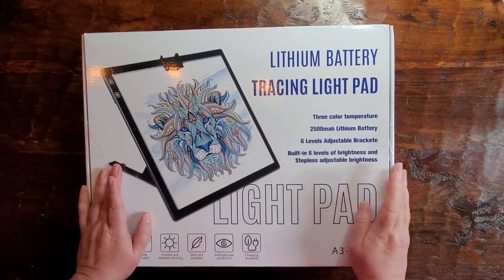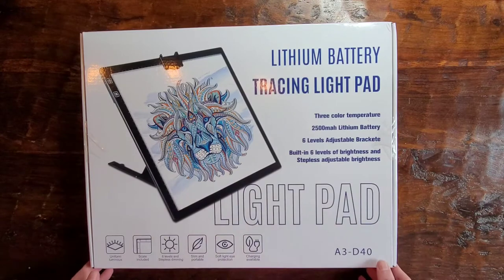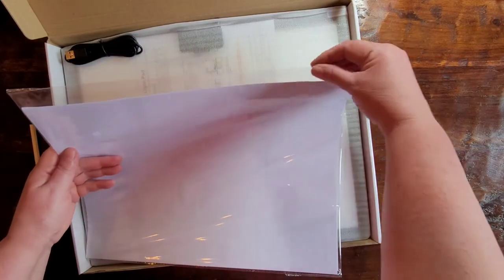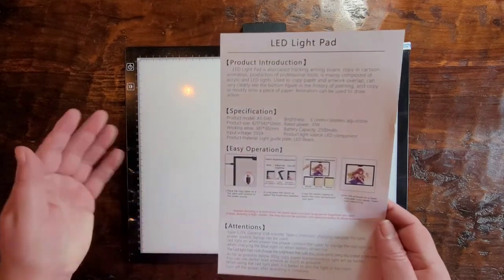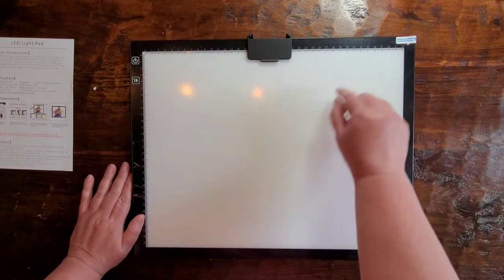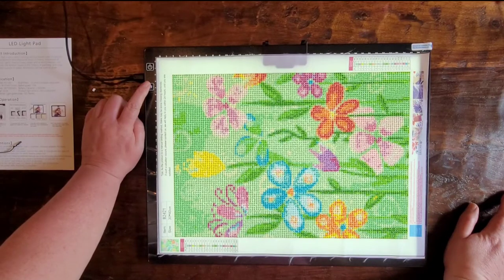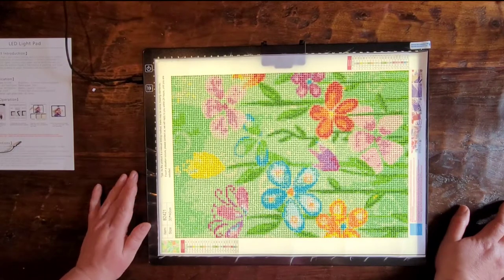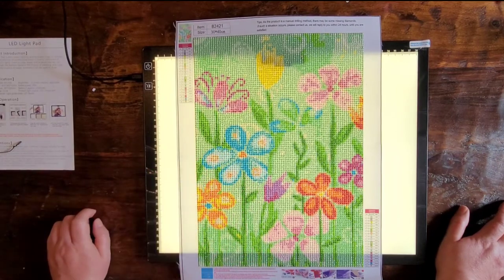Toheto A3 Light Pad Review - Two Thumbs Up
Toheto Lightpad on Amazon